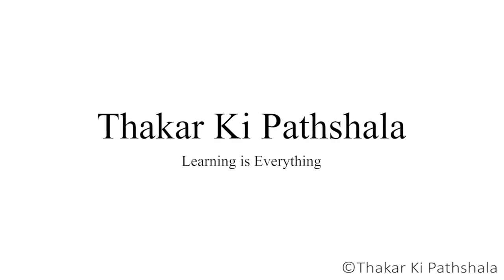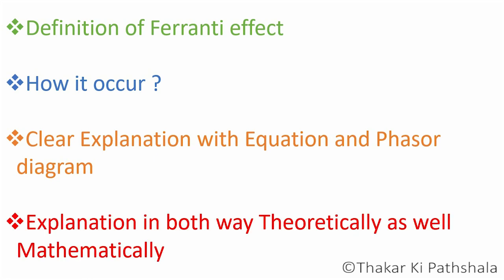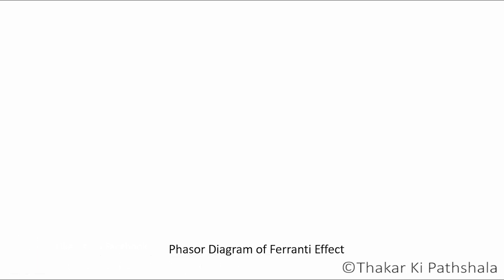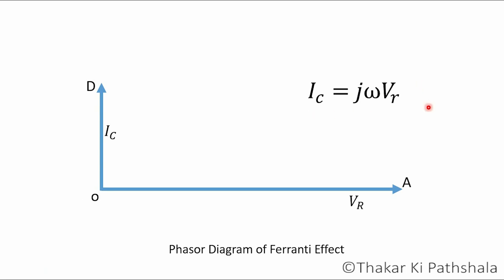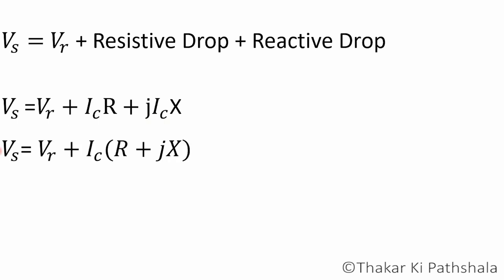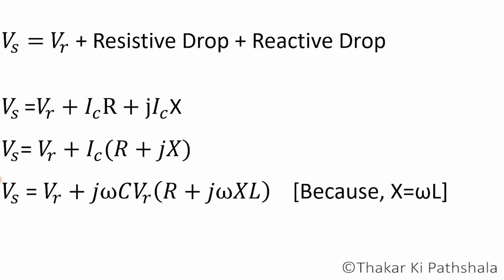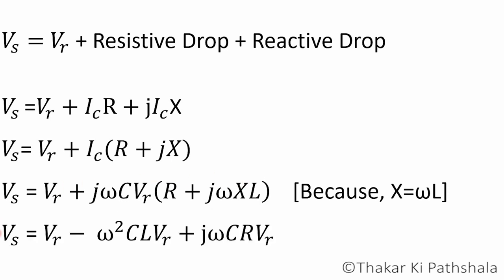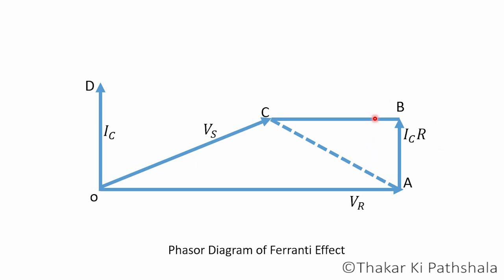what is ferranti effect and ferranti effect with phasor diagram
Ferranti effect cause voltage increase at receiving end then the sending end it is combined effect of charging current in transmission line and inductance of transmission line. In this video is about theory of ferranti effect and it also include explanation with phasor diagram.

and if you have any suggestion so comment it down below

Also check out more videos on my channel THAKAR KI PATHSHALA

Link to some of our old videos :-